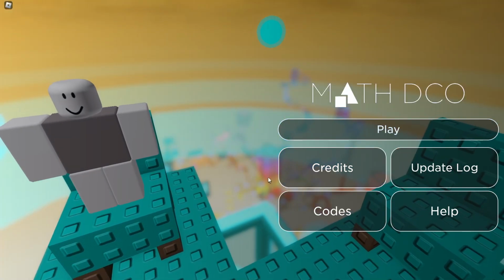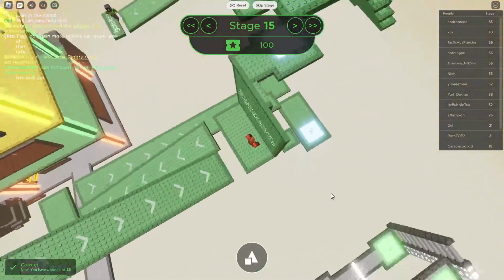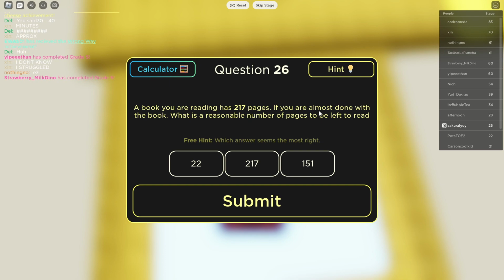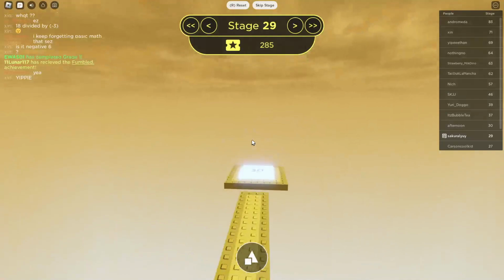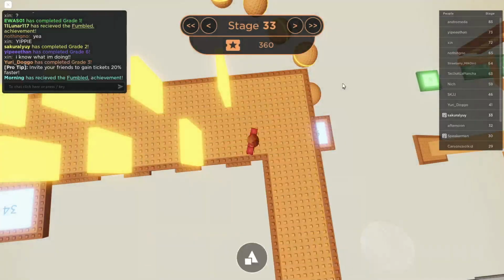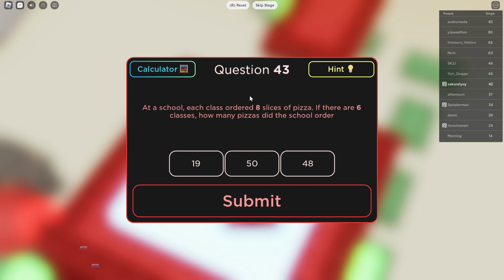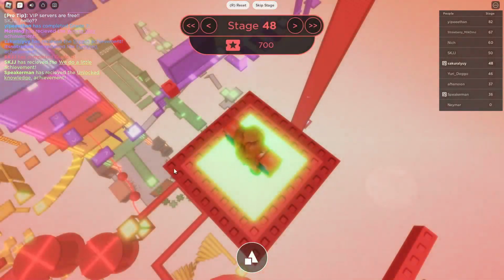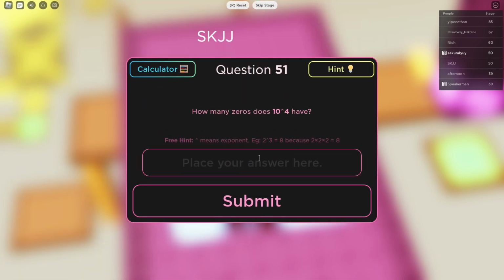idiot plays a math obby to realize he is dumber than a 2nd grader